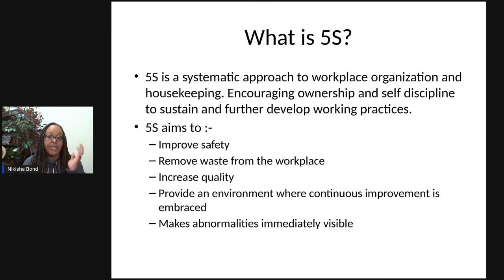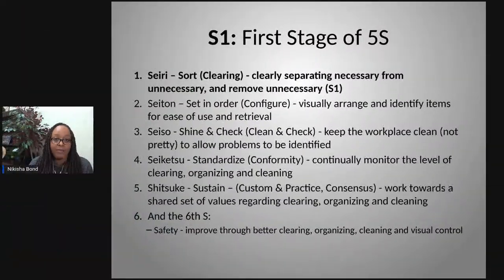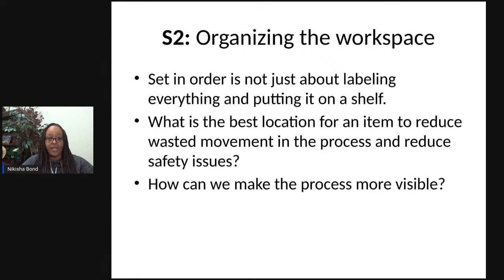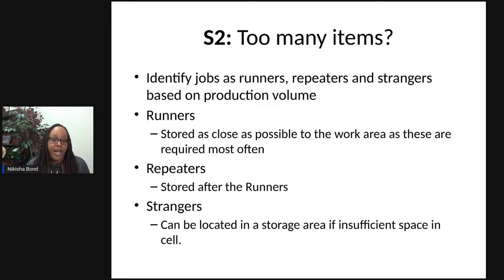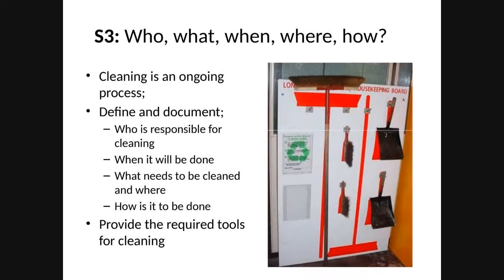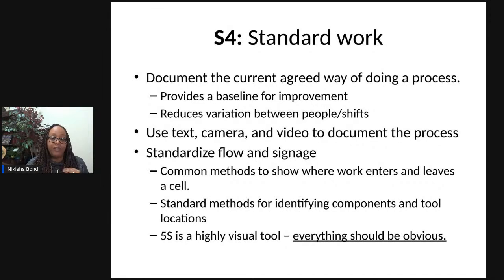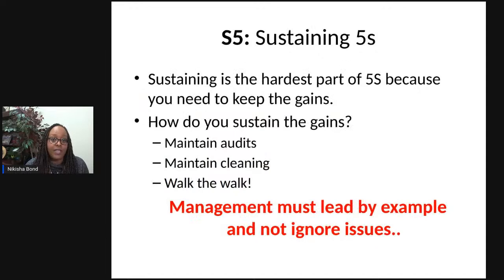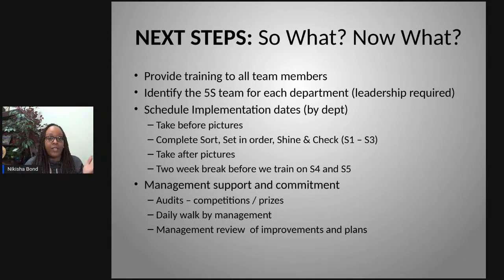Learn the Secrets of Getting Organized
Learn the step by step processing of cleaning up, getting organized, and sustaining. your newly organized space